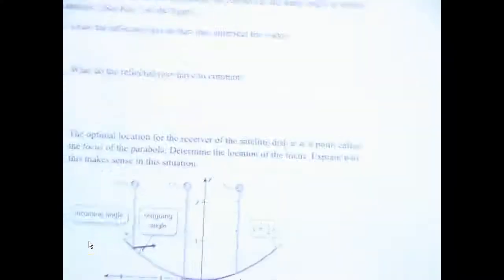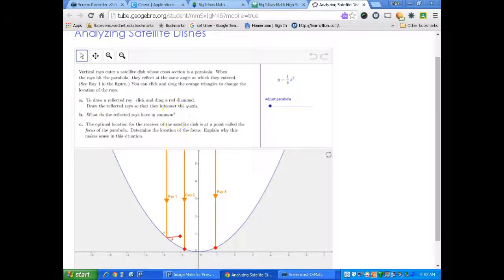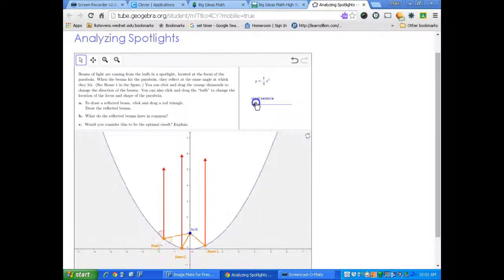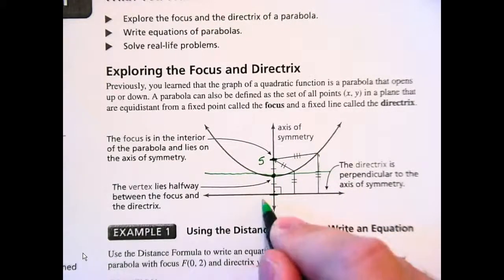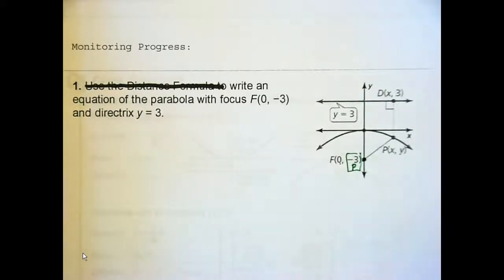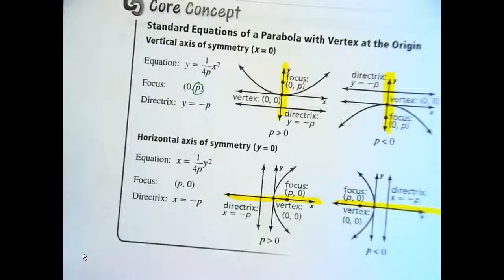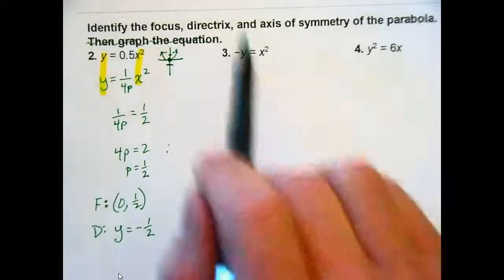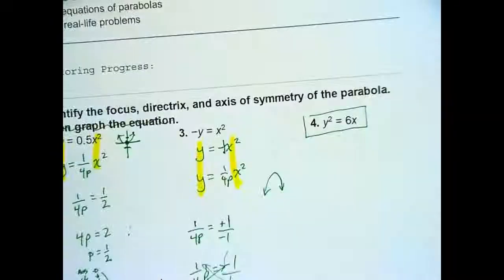BID Trig 2.3, Focus of a Parabola (part 1)